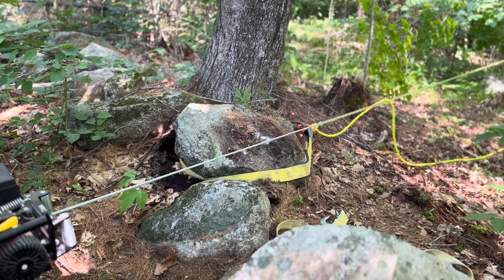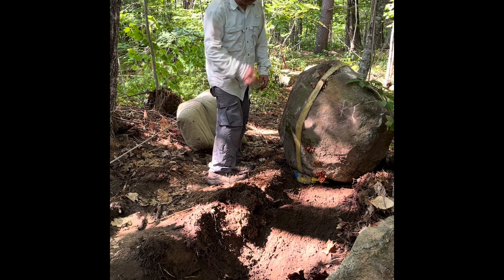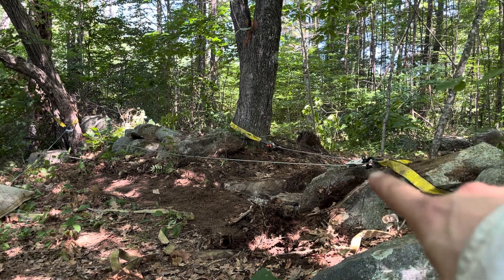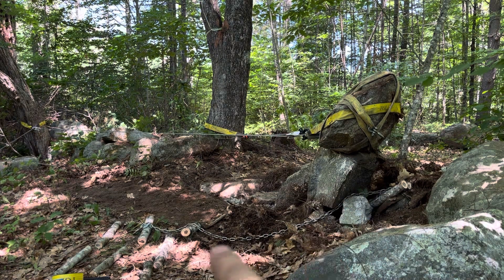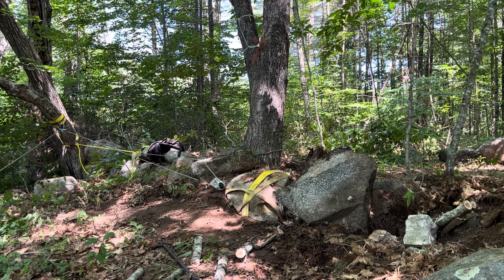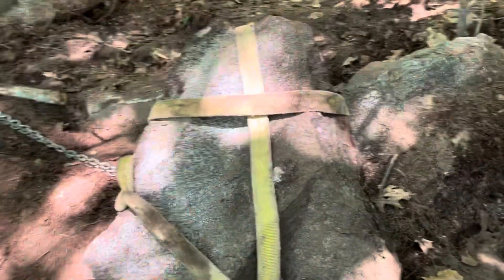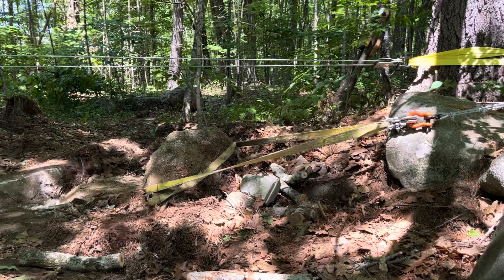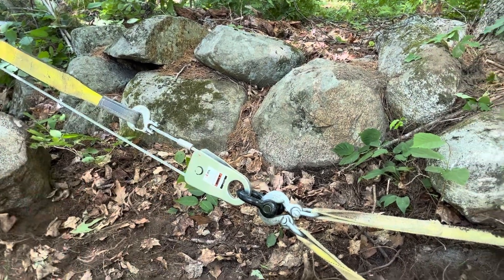How to move large boulders with a winch and snatch blocks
We moved 8 large stones weighing 500-1500 lbs from a stone wall using a 12,000 lb winch mounted to a pickup, snatch blocks tree saver straps and vehicle recovery straps.